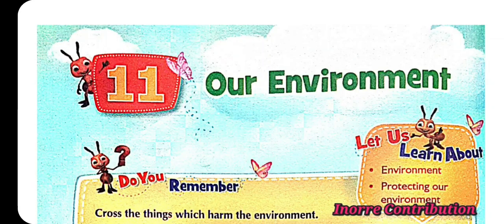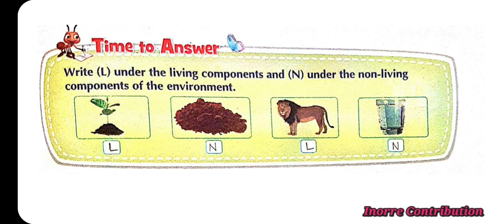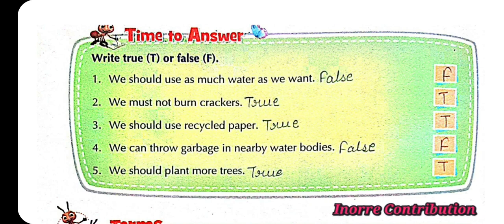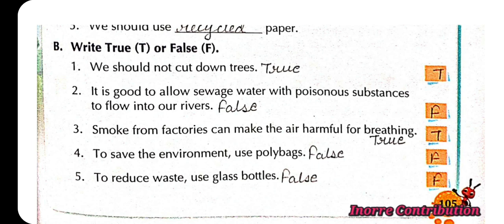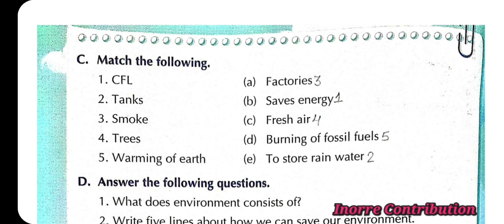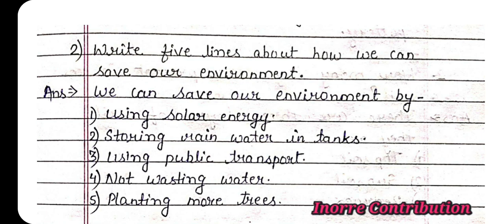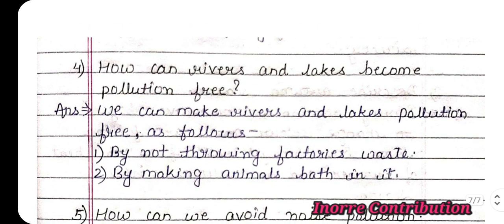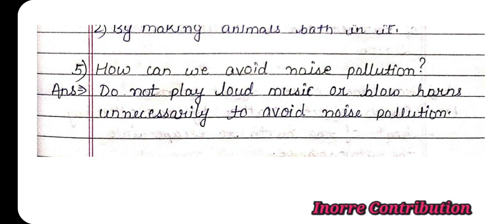11 Our Environment || Class-3 || Learnwell Science || Complete Exercise Solution || Question Answer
11 Our Environment || Class-3 || Learnwell Science || Complete Exercise Solution || Que Ans